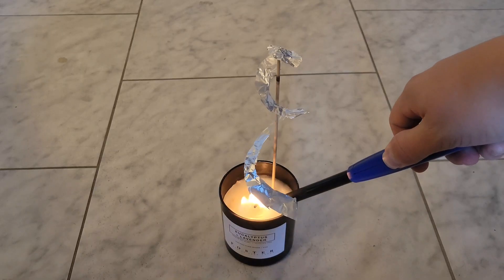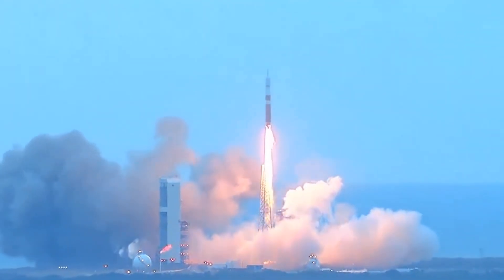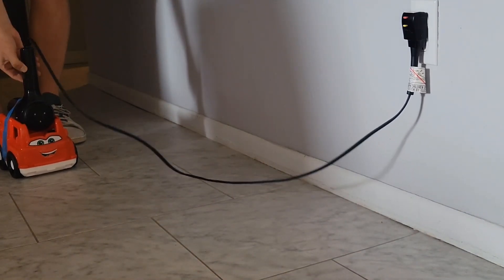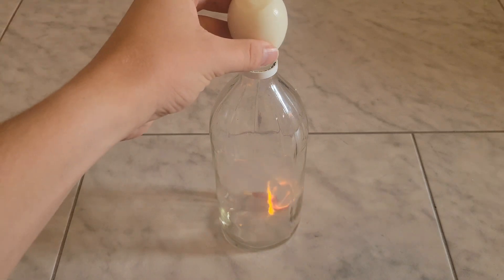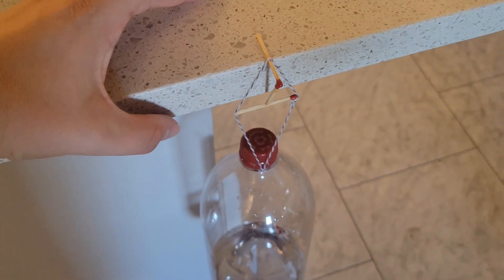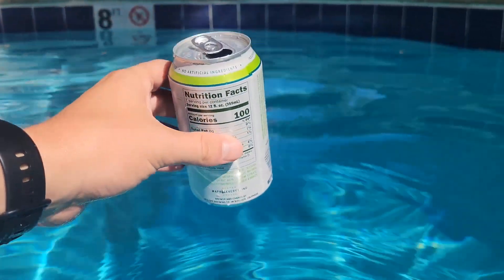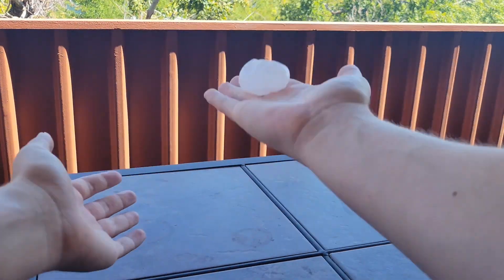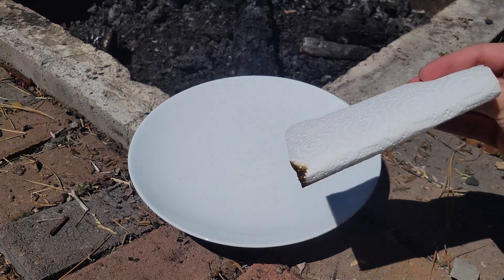2 Truths And A Lie, but with Science Experiments. (S1E6)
Here's a list of questions answered in this video:
1. Does a spiral of aluminum foil spin on a stick when you light a candle?
2.  Can you make chalk using flour and crushed egg shells?
3. Can a hair dryer propel a toy car?
4. Can 3 matches hold up a heavy 2L bottle of water?
5. Do match tips sink when you squeeze them inside a full 2L bottle of water?
6. Does an egg get sucked into a bottle when you light a match and throw it inside?
7. Does adding salt to hand-sanitizer make it combust when brought into contact with a paper towel?
8. Can an empty can float on top of pool water without any assistance?
9. Can you take an egg shell and remove all contents to make an egg volleyball?